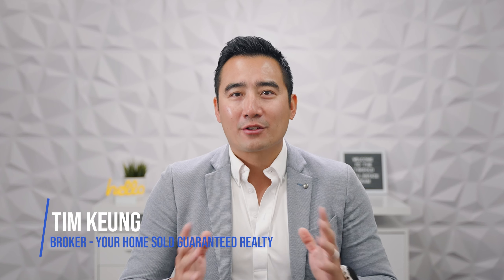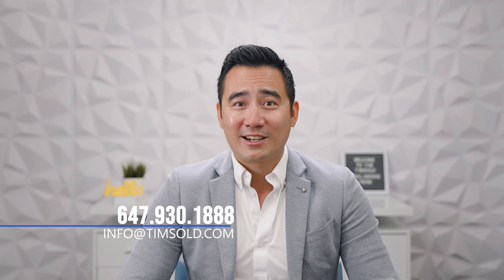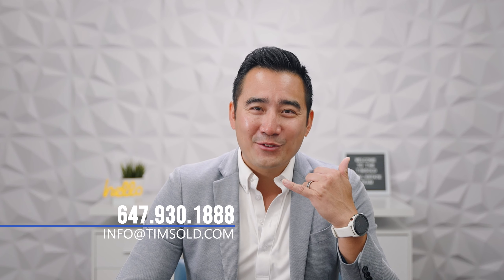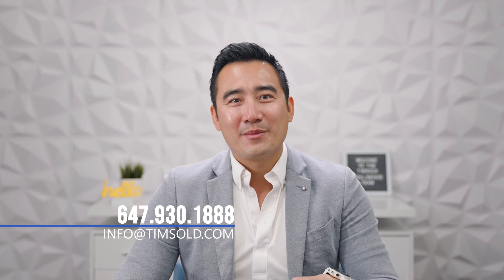5 HOME BUYING TIPS FOR NEW CONSTRUCTION HOMES | TimSold Real Estate Team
▬ 5 HOME BUYING TIPS FOR NEW CONSTRUCTION HOMES  ▬

▬ TimSold Guaranteed  ▬
Your Home Sold Guaranteed, Or Tim will Buy It!*

Your Referrals help the kids at SickKids Hospital, ask me how!

*Purchase price and closing date must be agreed between Tim and Seller beforehand.

▬ Social Media ▬